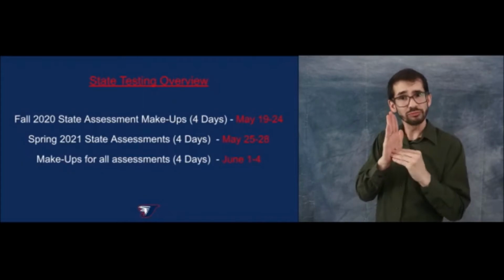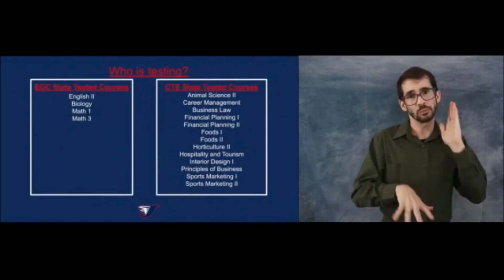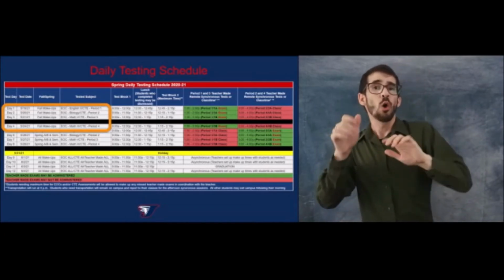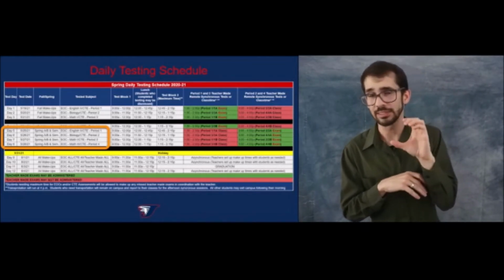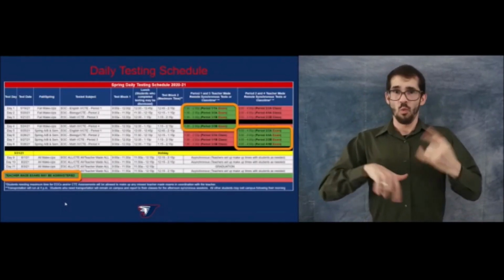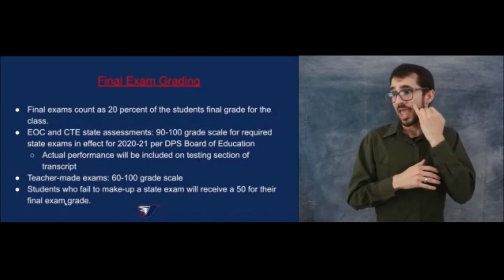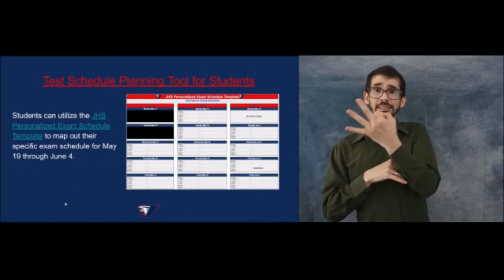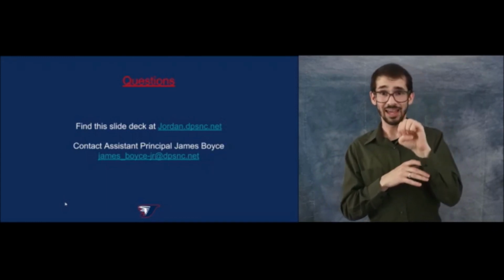JHS Spring Testing Information (ASL Version)